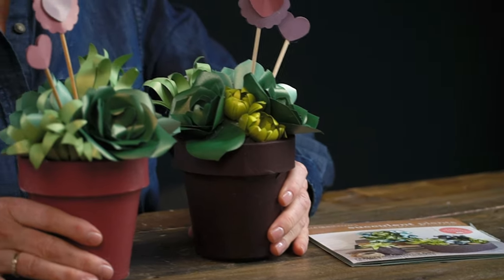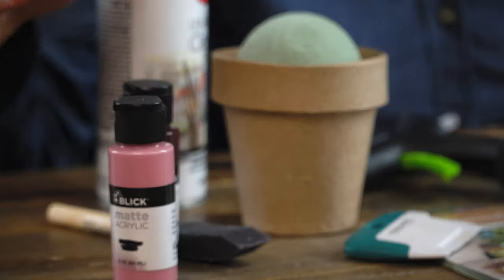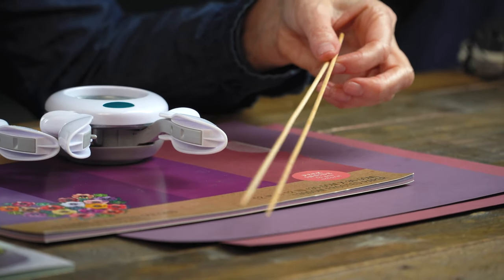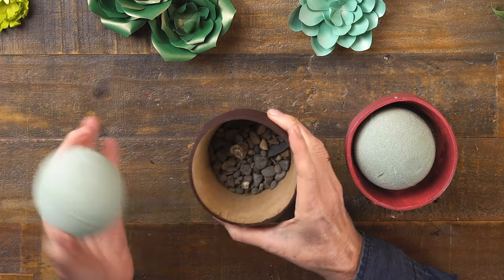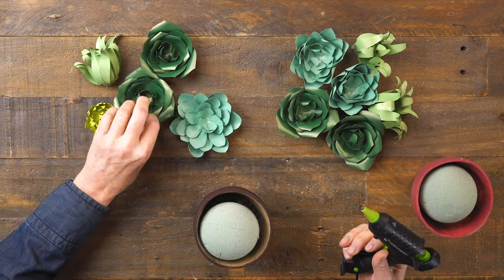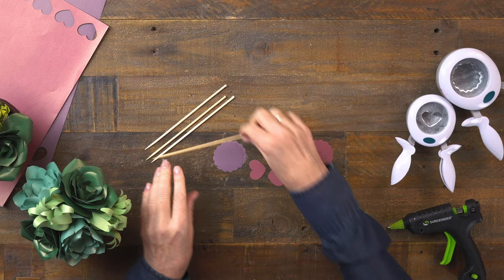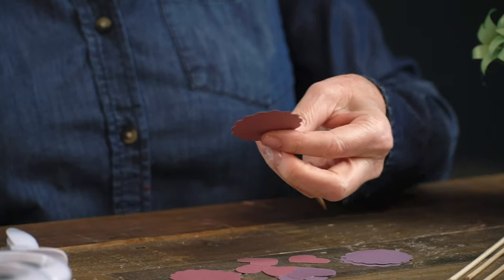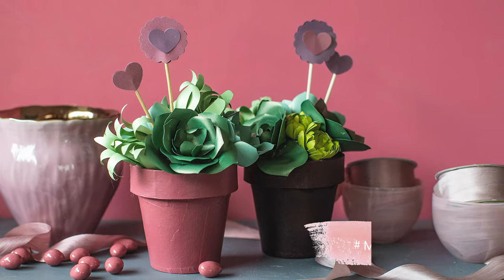DIY Potted Paper Succulent for Your Loved Ones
Today I am showing you how to use one of our frosted paper kits to make some unique Valentine’s gifts. These paper succulent valentines are so sweet and simple to craft. Plus they will last forever!